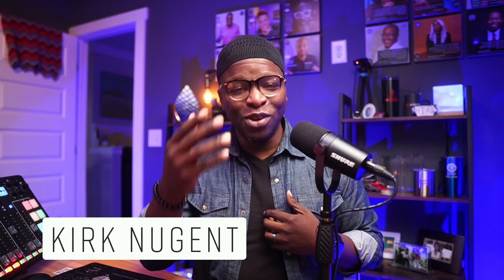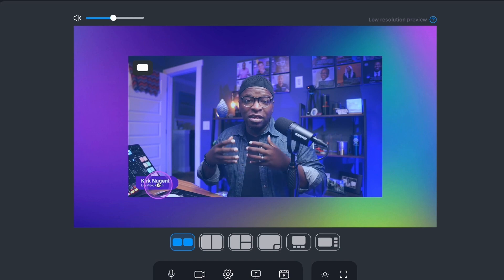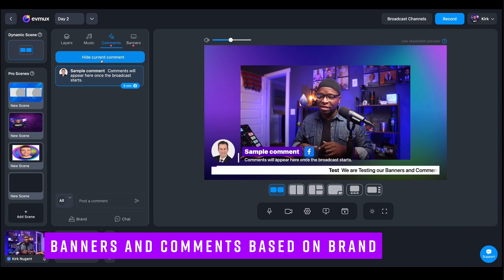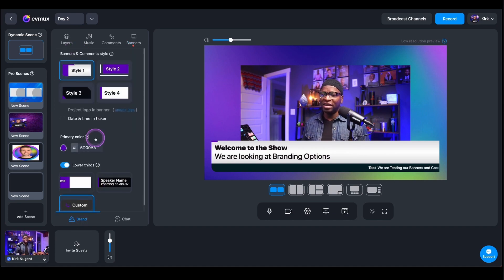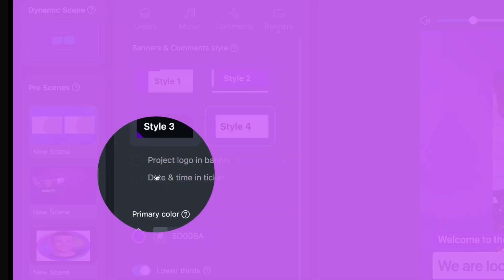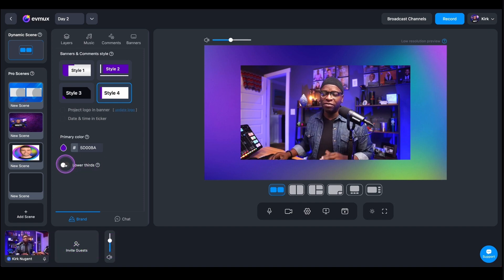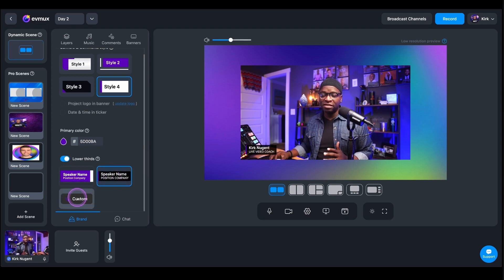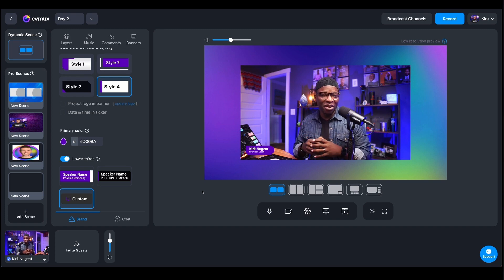Banners an Lower Thirds in evmux - Epic Feature Update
Epic updates to the Banners and Lower Thirds in evmux! Watch now to learn more.

It's the easiest way to produce stunning: 👇

⚡Live Streams
⚡Virtual Events
⚡Podcasts
⚡Webinars